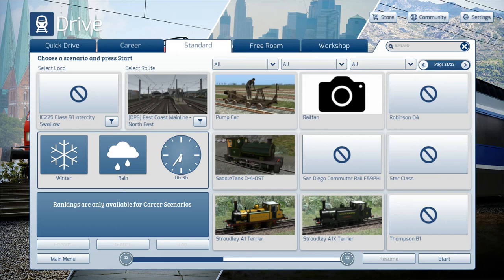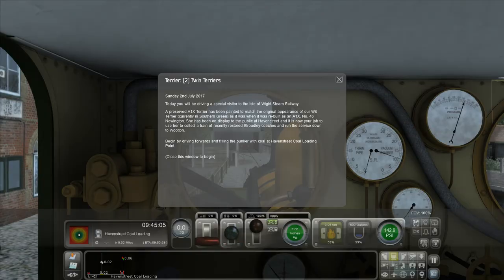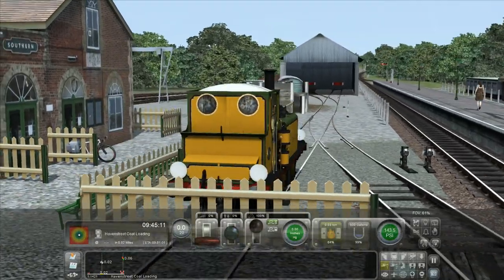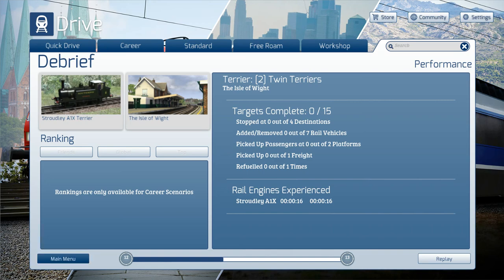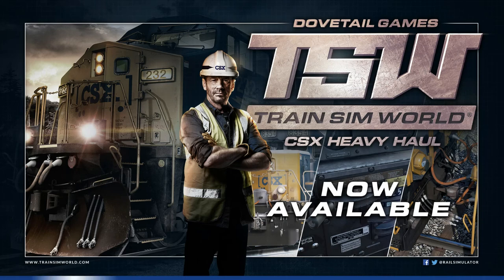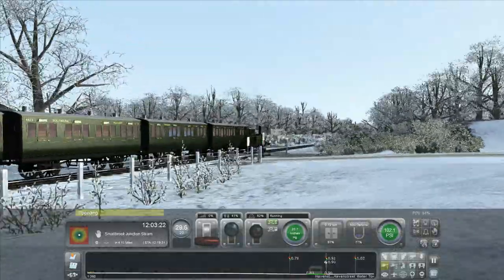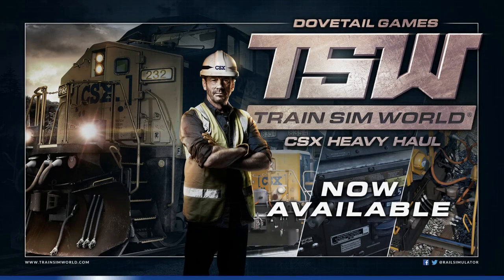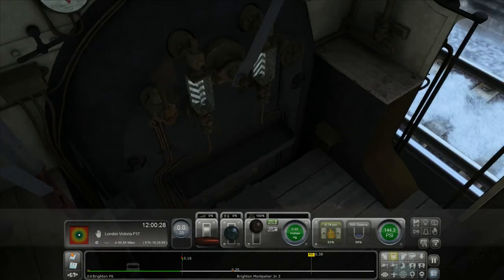Terriers, A Railway's Puppy